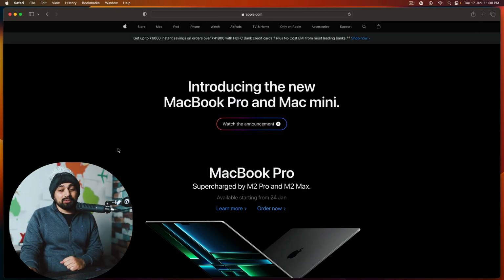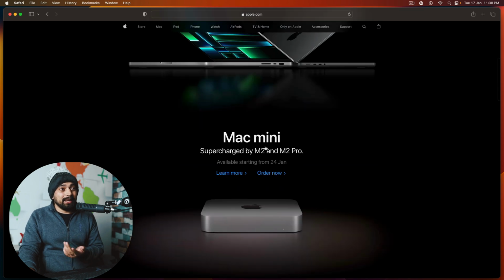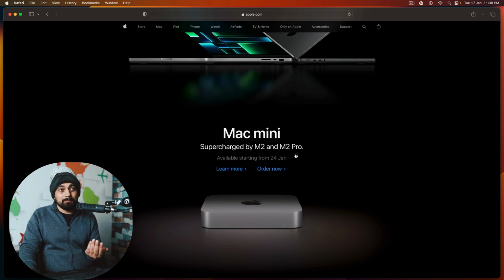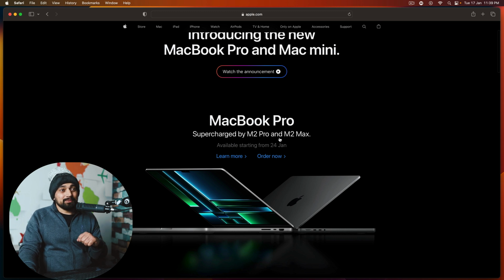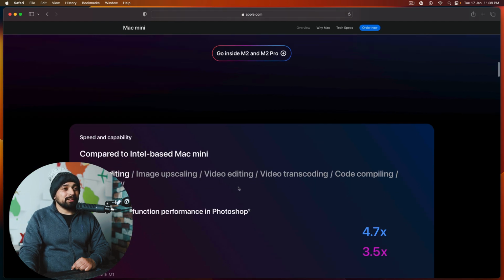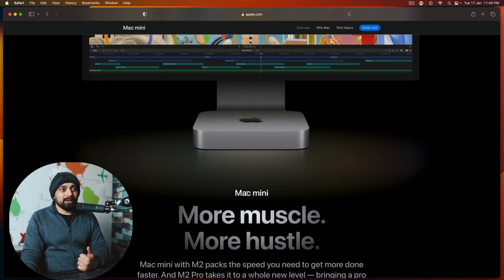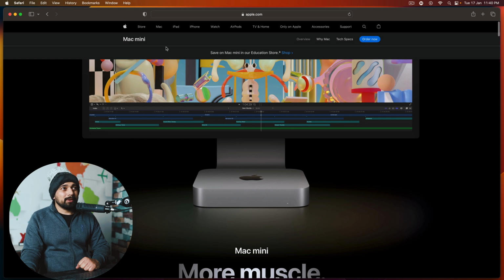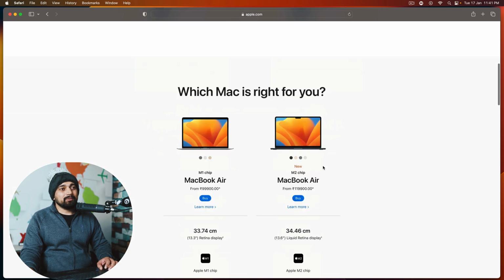Apple dropped 2 new devices